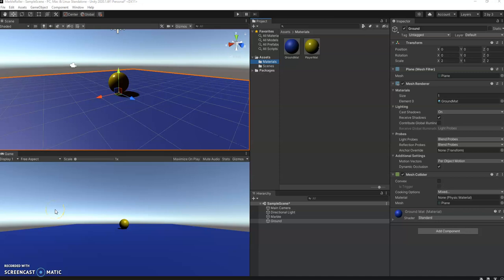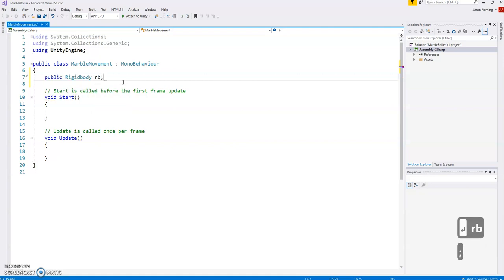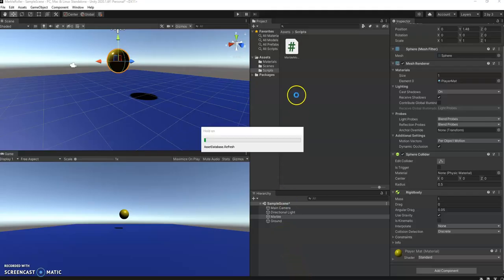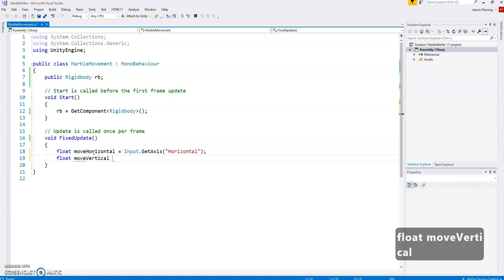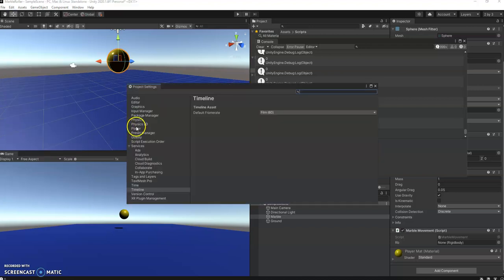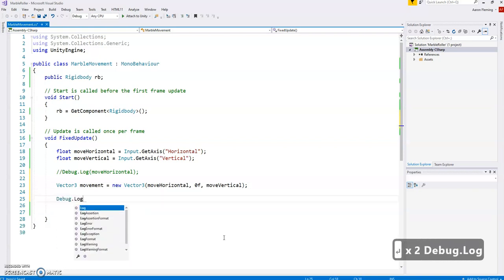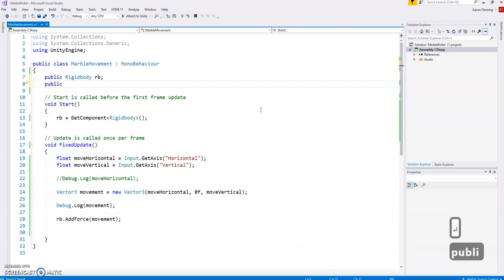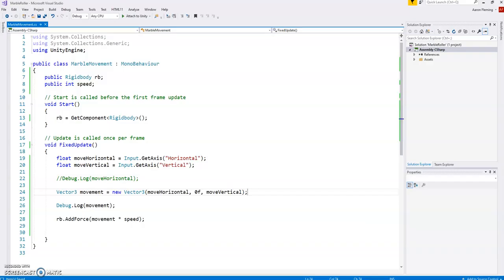MarbleRoller Video02 Player Movement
Create your first script and move the ball around the play area